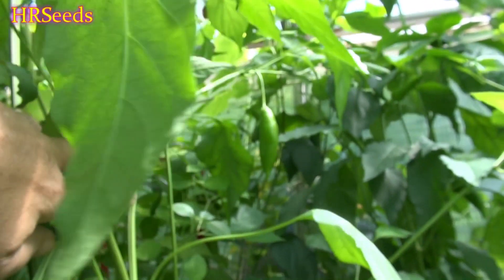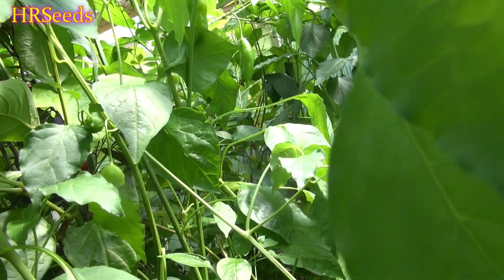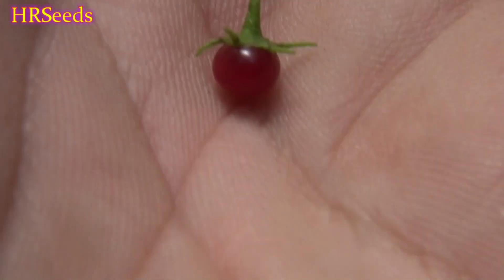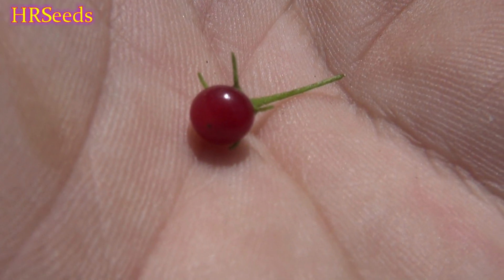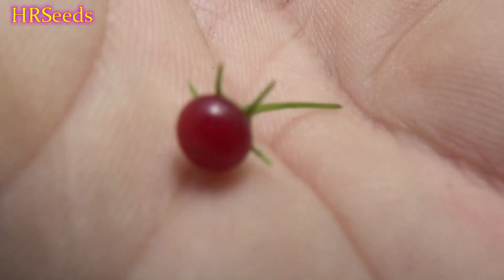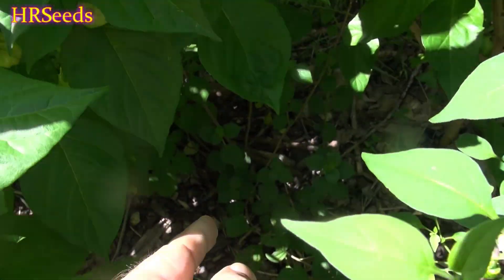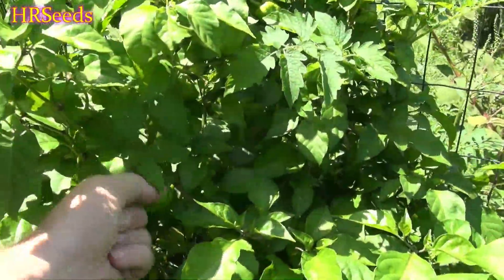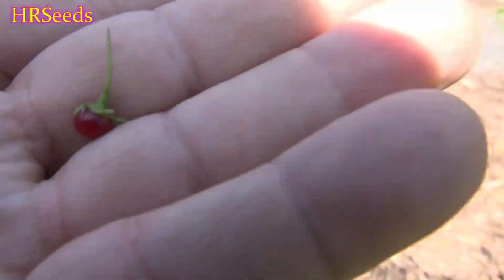⟹ Capsicum rhomboideum Pepper | Capsicum ciliatum | Pod Review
Here is the Capsicum rhomboideum Pepper also known as the Capsicum ciliatum, Scoville units: 000 SHU. It is a perennial member of the genus Capsicum and is considered a distant wild relative of the chili pepper. Its fruit do not have any pungency or heat and are a 0 on the Scoville Heat Unit scale. It gets its name from the rhomboidal to elliptical shape of its leaves. It is native to Mexico, Central America, and Andean region of South America. It can take up to 4 years before it flowers and fruits! the plants can get quite big  as large as 8 feet tall and spreads out just as wide. The berries or peppers if you will, are about 1/4 inch at best and a deep mahogany red color. after the 4 year waiting period they become pretty good producers! NOT a beginner plant. Open pollinated seeds can take up to 3 months to sprout. 100+ days. Visit HRSeeds.com for your garden seeds!

⟹ AquaSprouts Garden